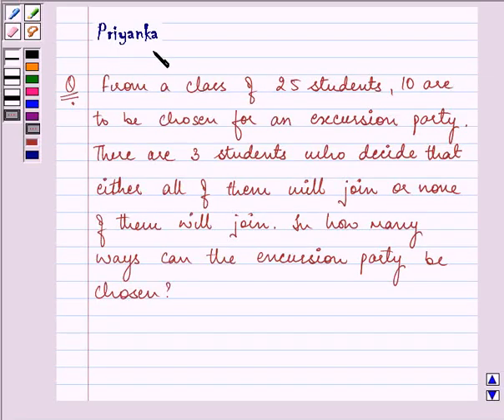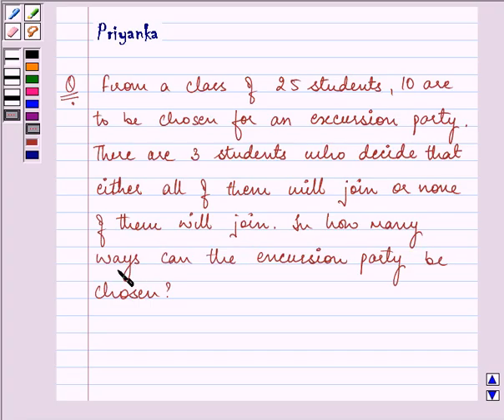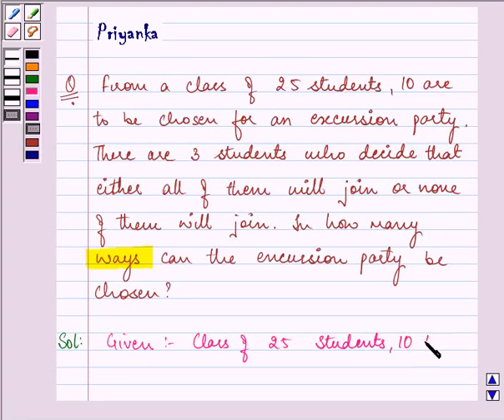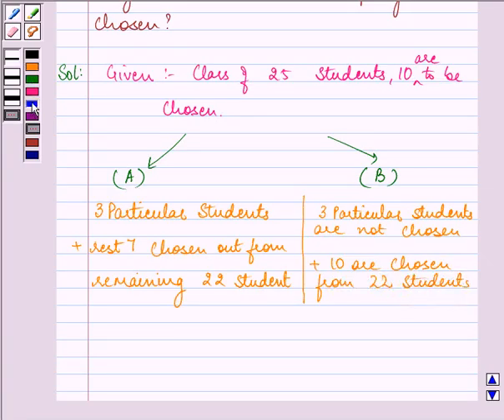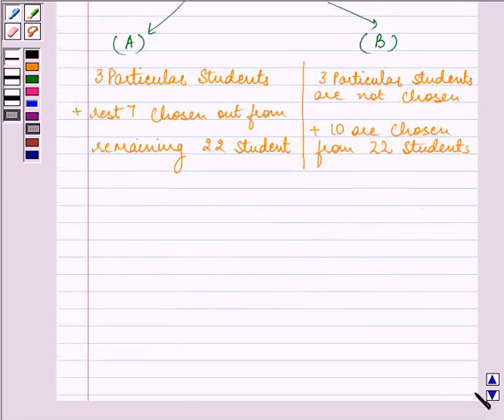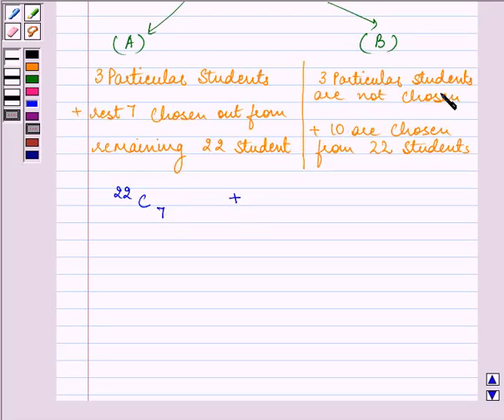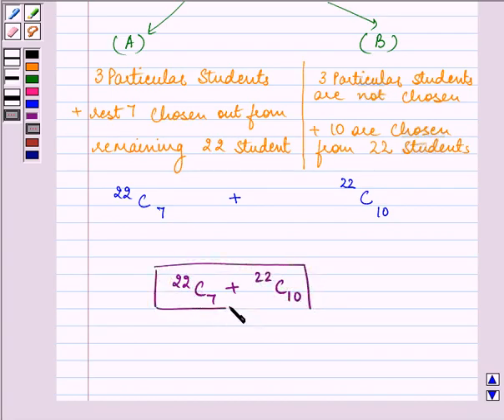Maths XI NCERT 7 Misc 10